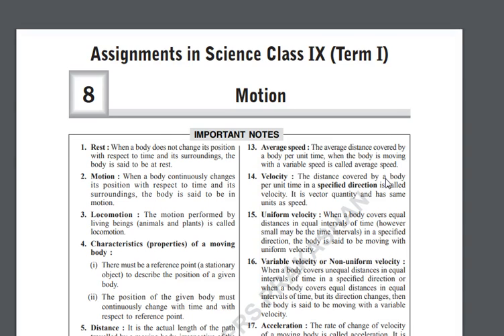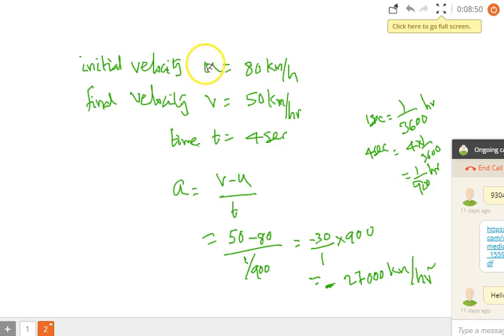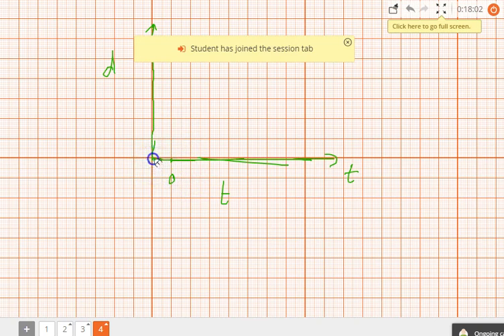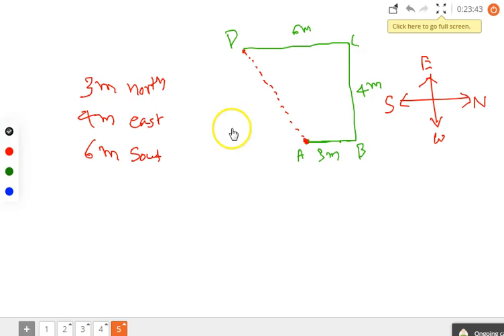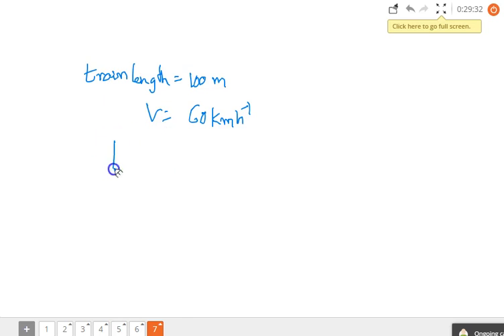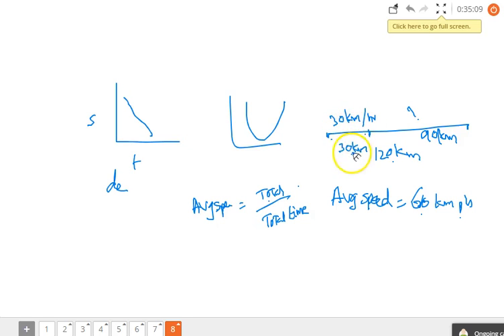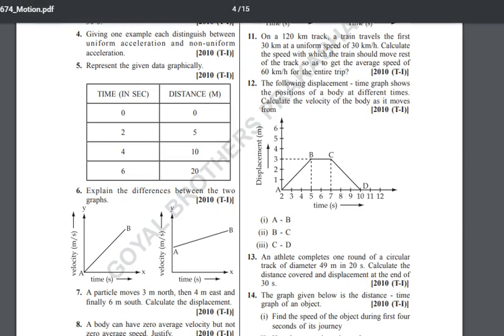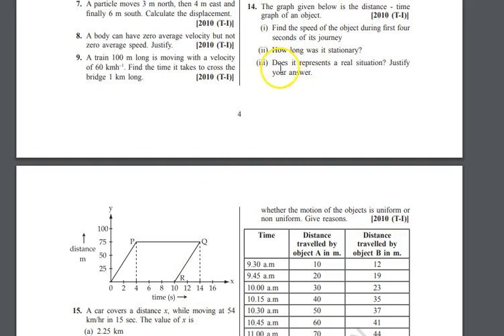CBSE 9 Motion Q&A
Digital course Academy CBSE Past paper Questions and Answers Explanation Swamibabu Educational Institute